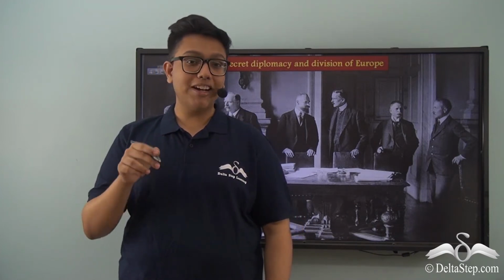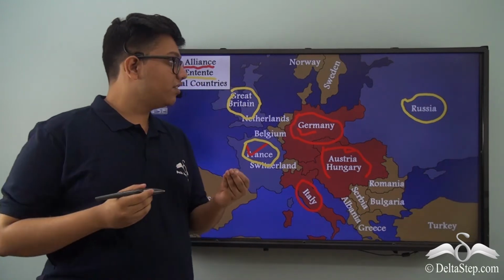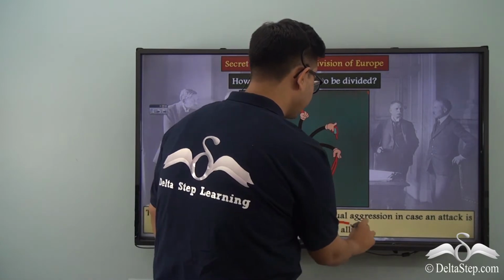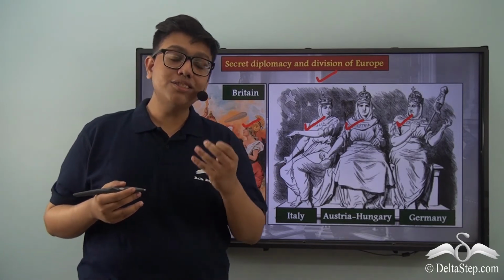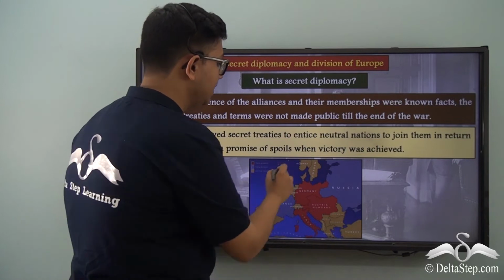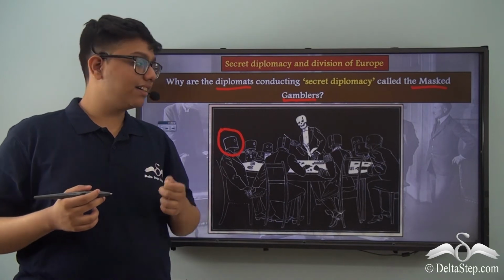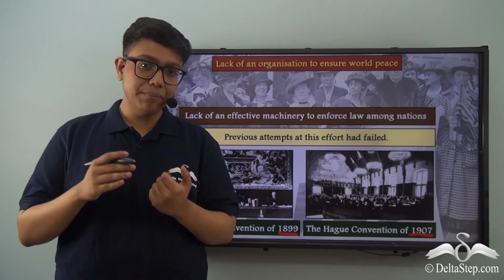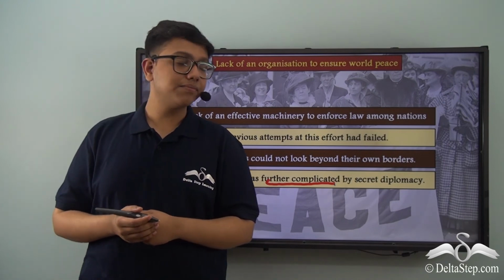Causes of The First World War Part IV